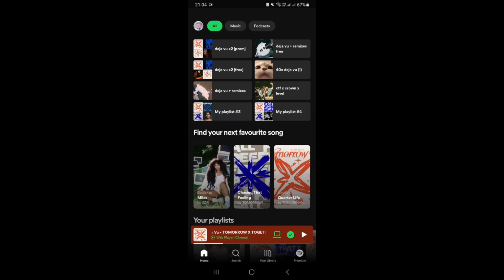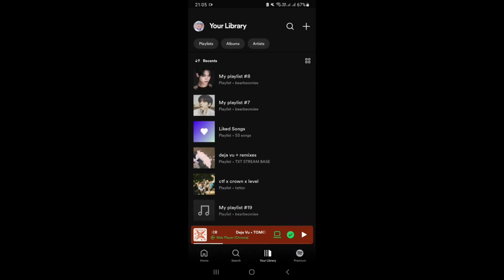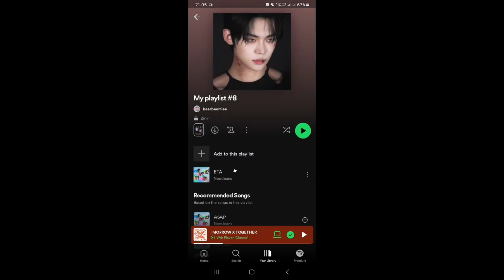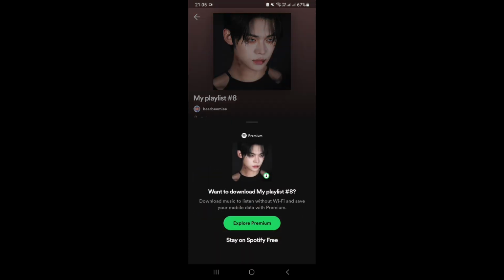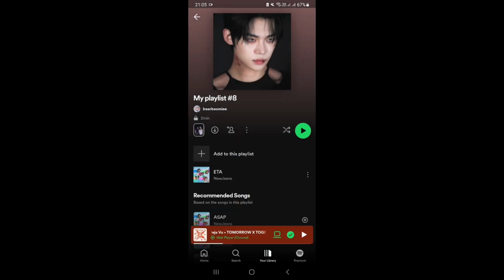How to Download Songs on Spotify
In this video, we'll show How to Download Songs on Spotify. If you want to download songs on spotify and listen offline too then this video might be helpful for you. We guide you through step by step process on downloading the songs on Spotify.